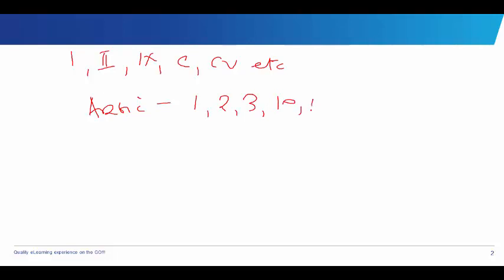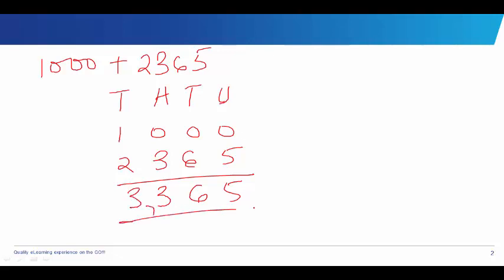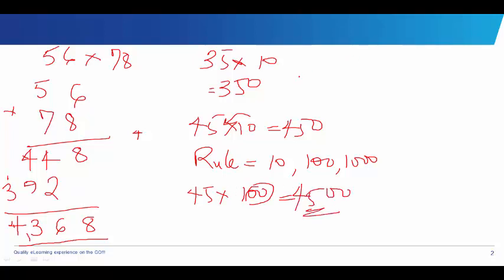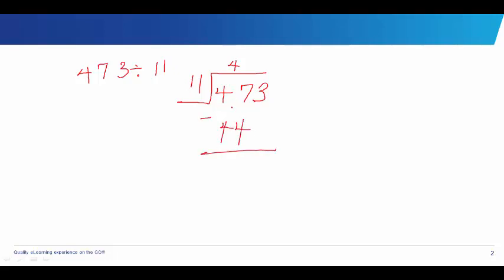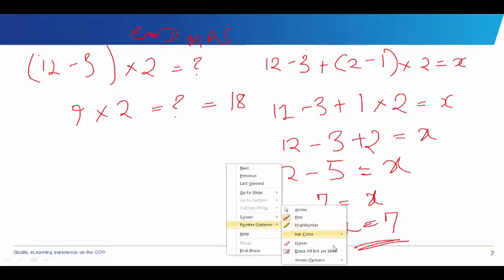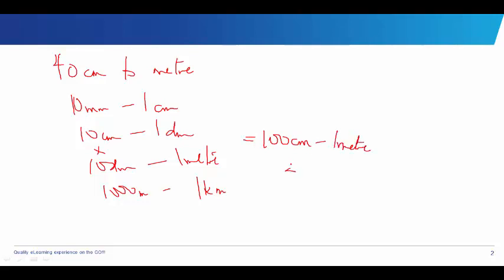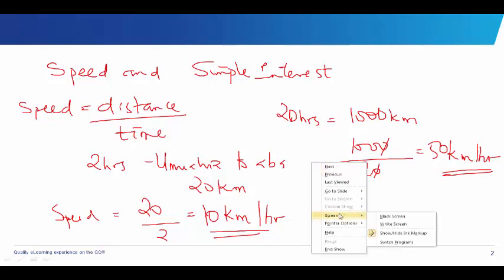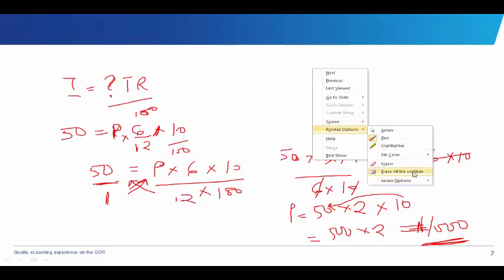Preparatory Chapter [JS 1, JAMB Tutorial, WAEC, NECO, Post-UTME, NABTEB]